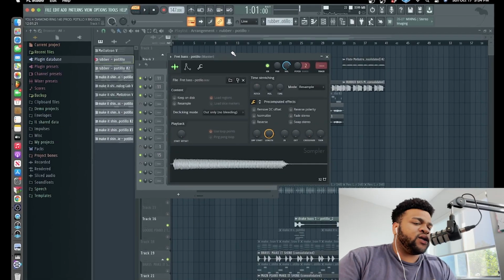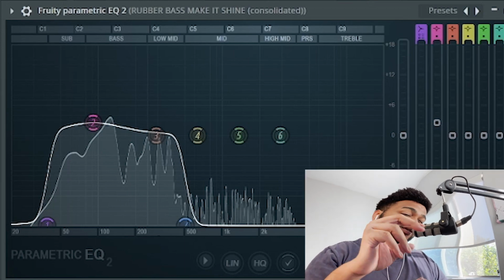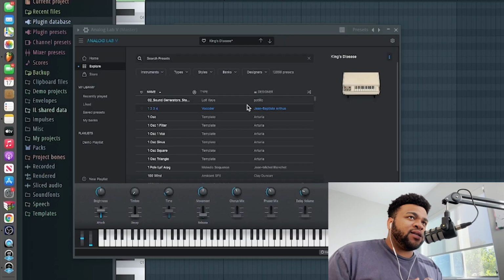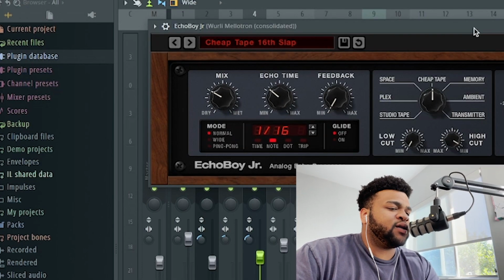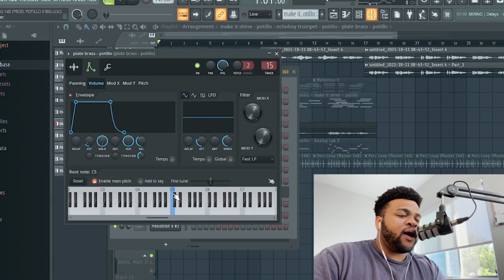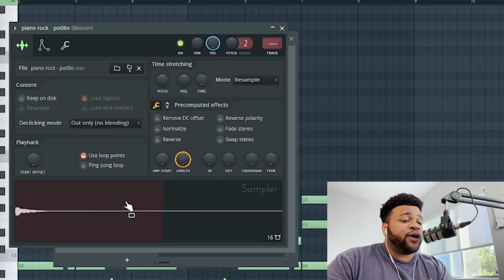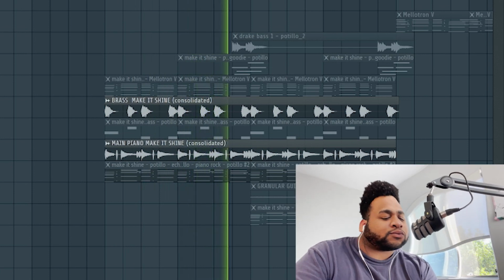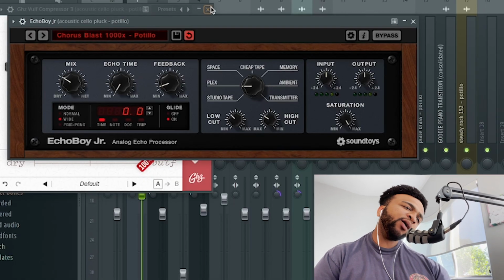I Made Another Crazy Baby Keem Melody | Baby Keem Series Part 2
Baby Keem & Don Toliver Would Kill This